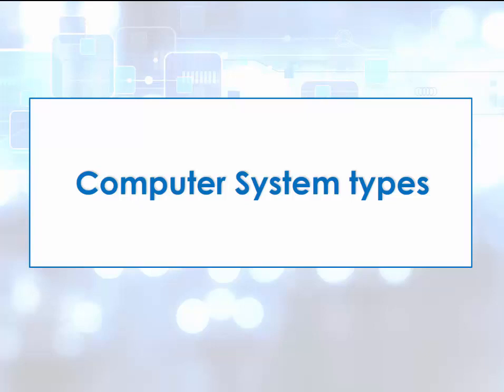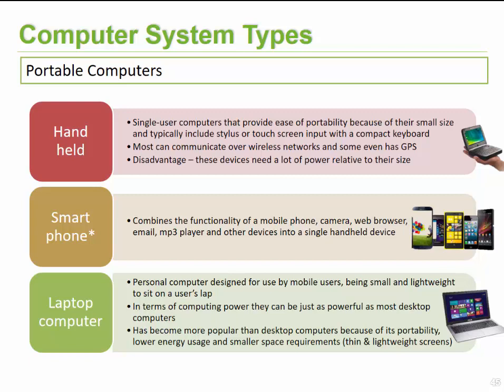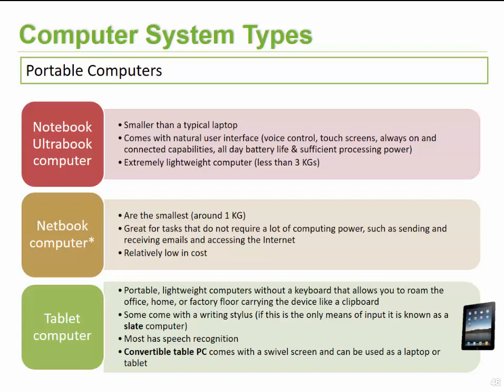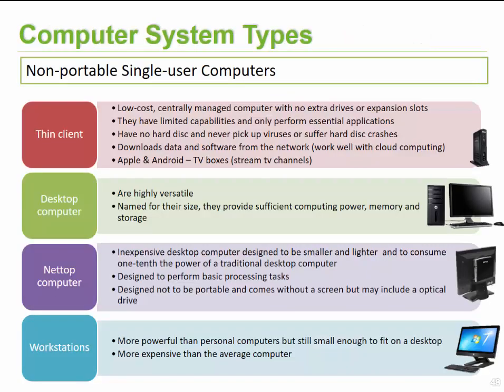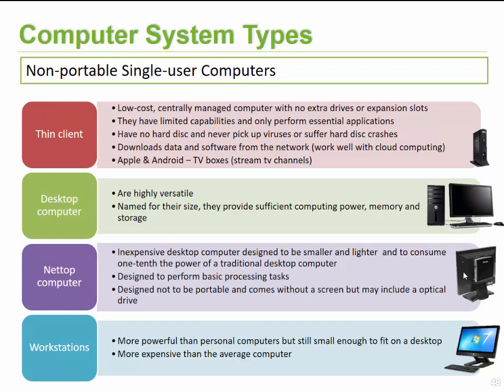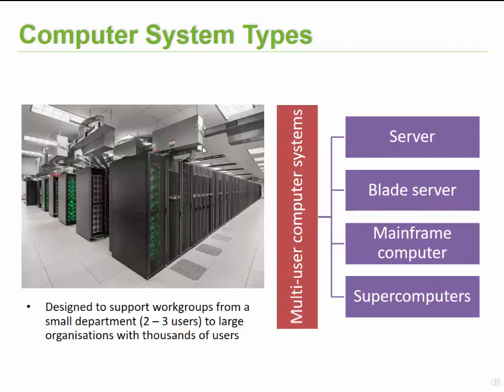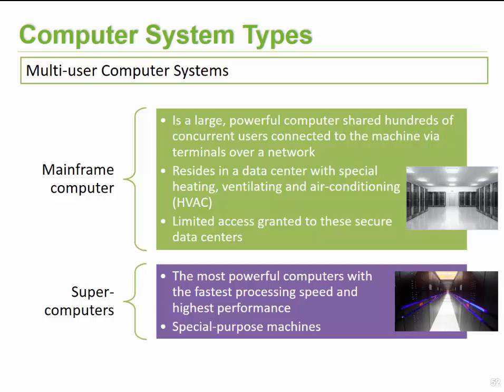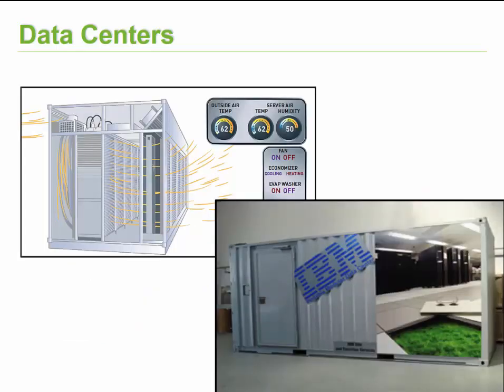Topic 2 Section 3 Computer System Types and Data Centres